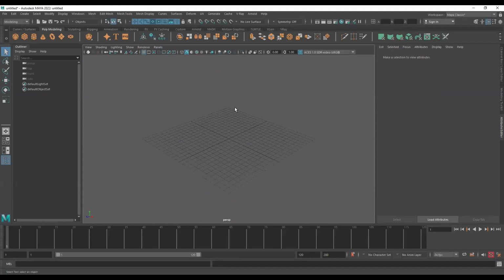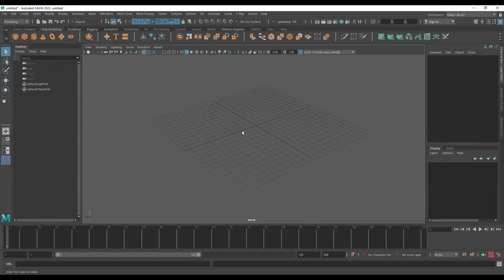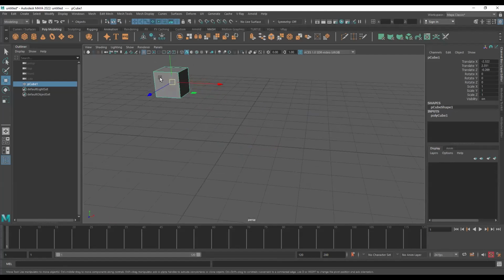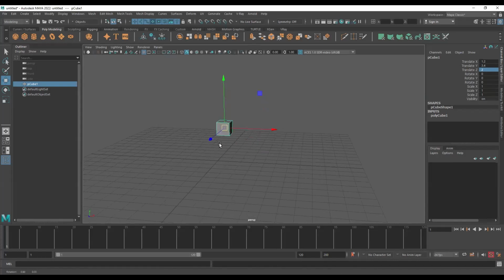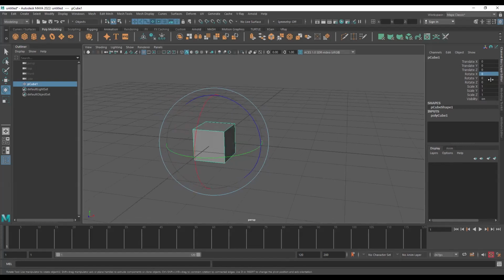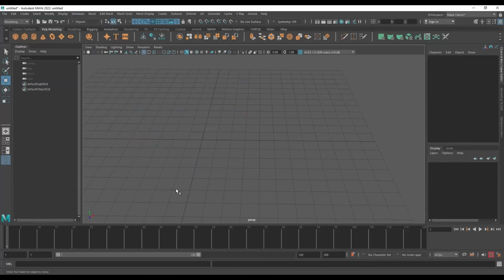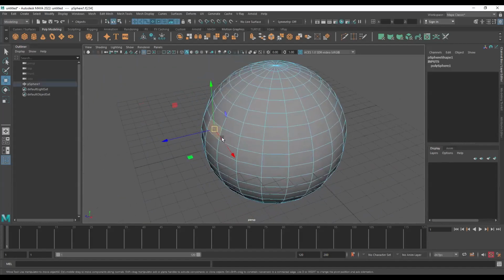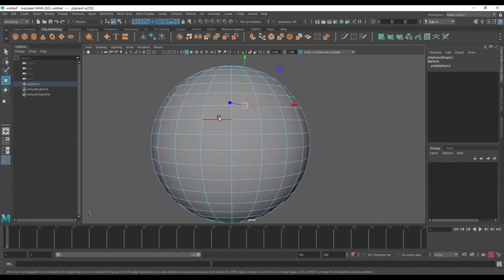Day 01 - Introduction to Maya and Polygons (1).mp4